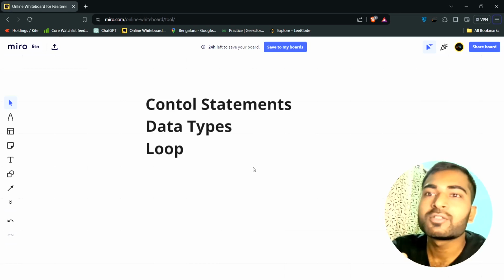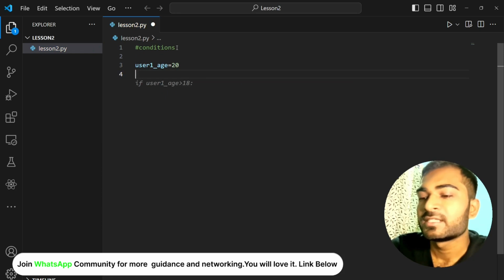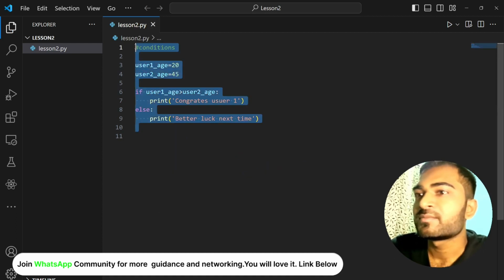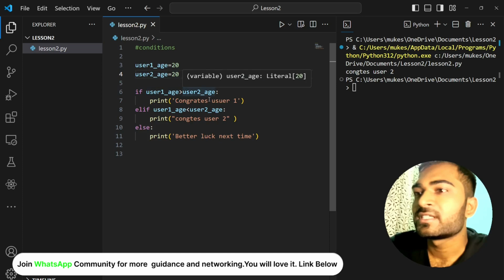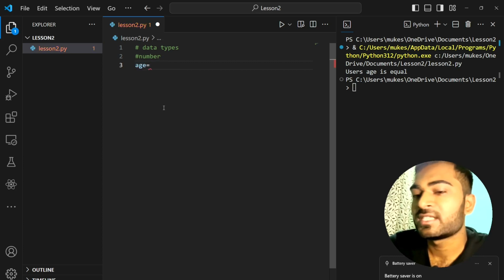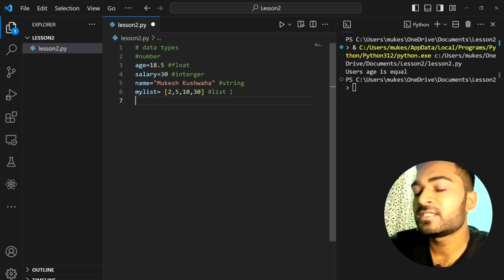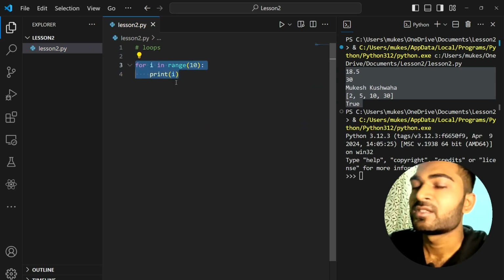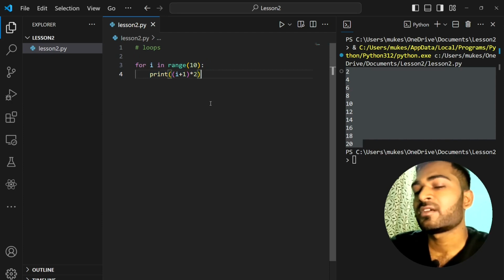Control Flow, Else if, loop data types in Python || Basic Code in Python || Lesson 2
We have covered control Flow, IF else in python for loop, and data types in python.
control flow in Python
control flow in python in hindi
flow control in python class 11
control flow statements in python
control flow function in python
program control flow in python
statement flow control in python class 12
loop control flow statements in python
loop in python with example,
loop in python class 11,
loop in python tamil,
loop in python class 8,
loop in python in english,
loop in python class 7,
loop in python class 10,
loop in python,
loop in python list,

Channel Topic: Python, C, Cpp, C++, JS, MERN, React, competitive, machine learning web development coding, placements, freelancing, app review mukesh kushwaha, programming language, data structure, algorithm, web development, app development, apps, software, faang ,maang, web design, free course, honest,  learn coding, interesting software.